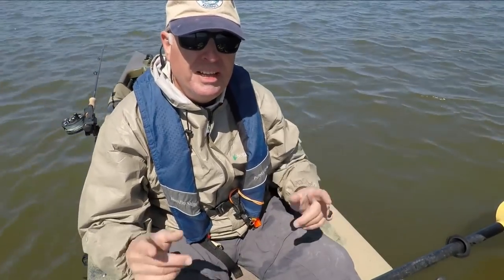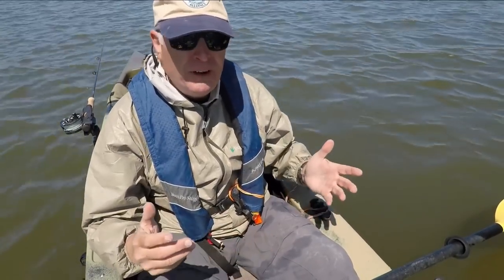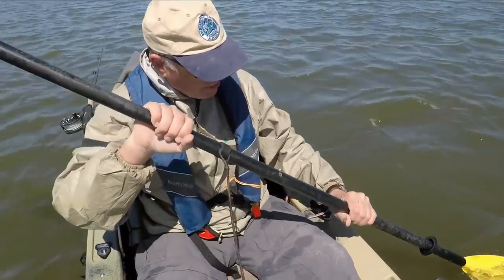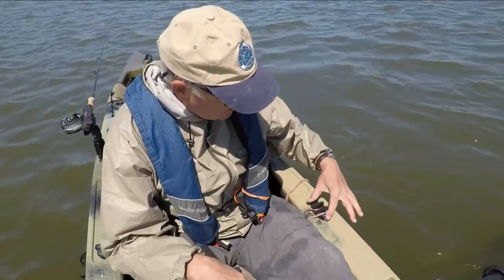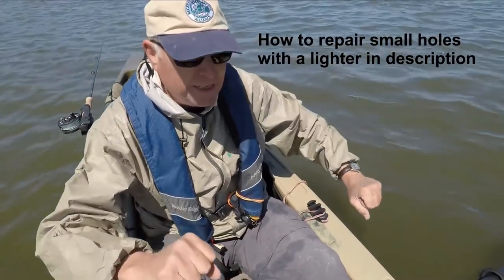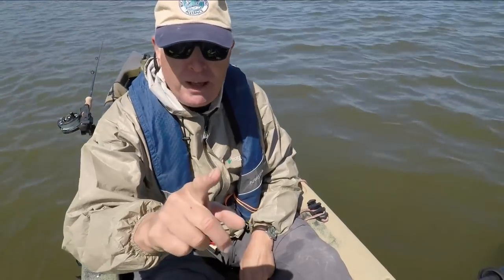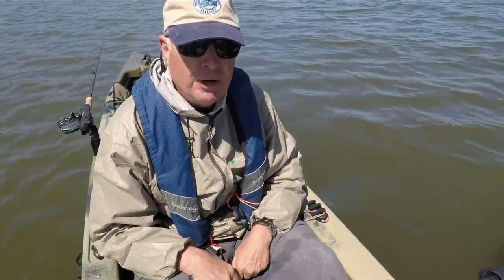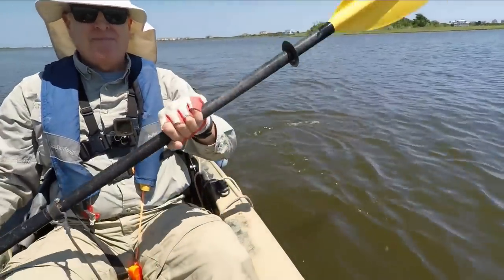Where to Install an Anchor Cleat on a Fishing Kayak for Comfortable Paddling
Don't make the mistake of installing or settling for an anchor cleat in the wrong place given your normal, comfortable paddle stroke. It only took me two years, but I finally moved my zig zag cleat to get it out of the way of my paddle stroke to a place that was also good for using it to quickly release my kayak anchor through my kayak anchor trolley.